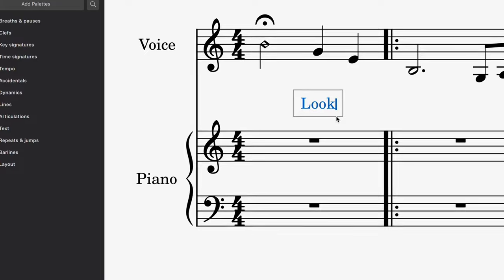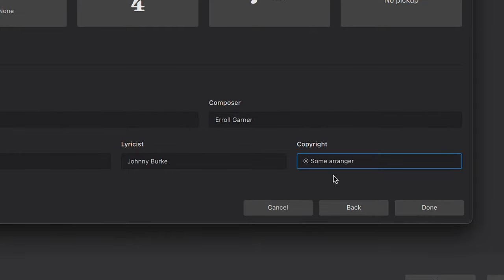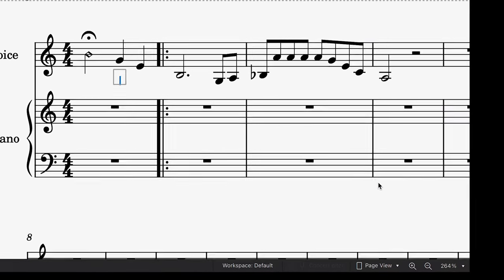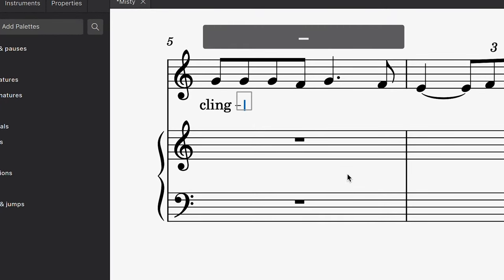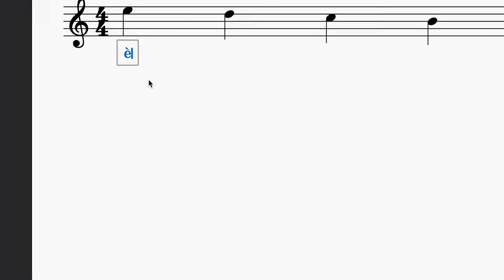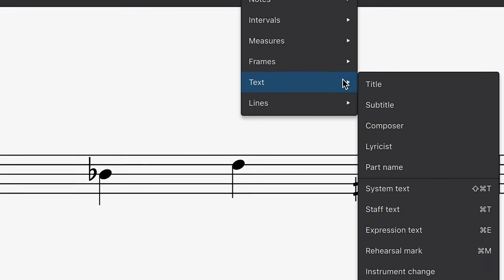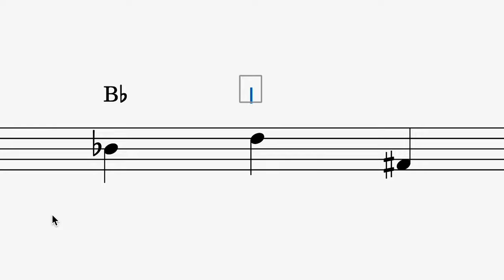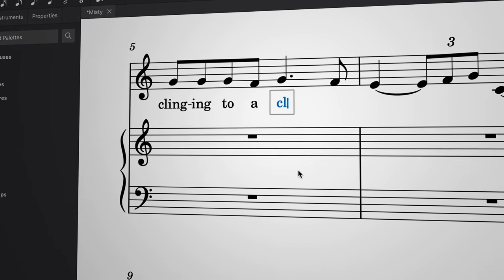MuseScore in Minutes: Text, Lyrics & Chords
In this MuseScore 4 tutorial, learn how to add basic text elements like titles and composer names, as well as lyrics and chord symbols.